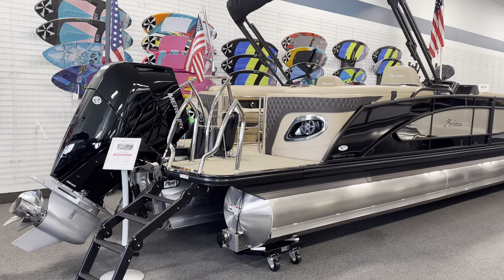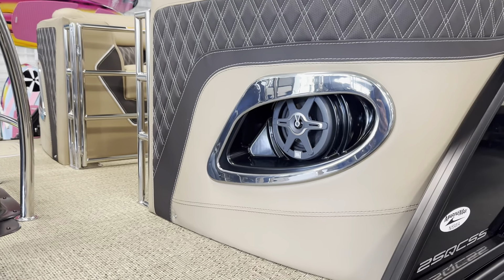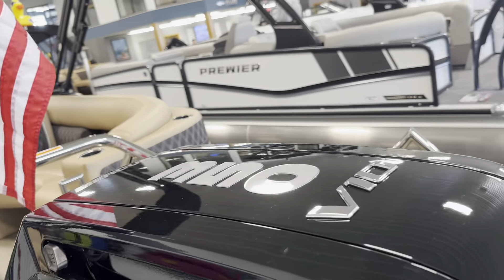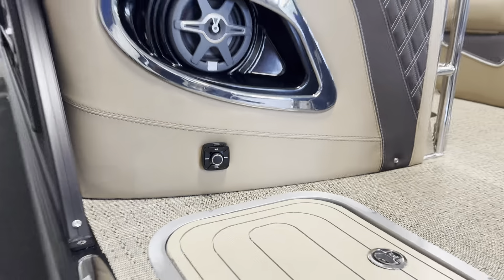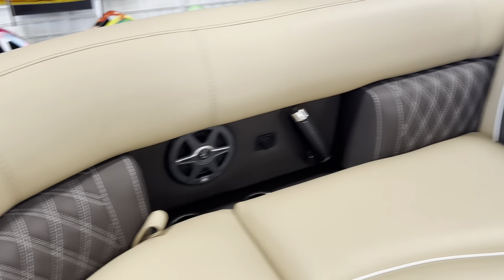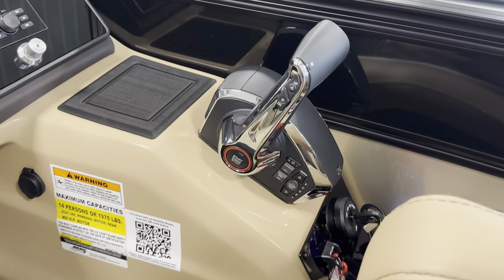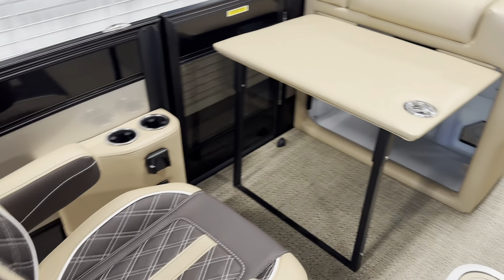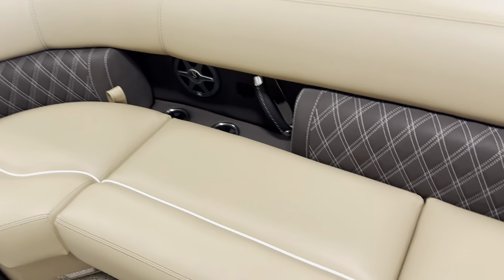MUST SEE Brand New Tritoon in Northern Minnesota! 2025 Barletta Lusso 25 QCSS at MarineMax Nisswa!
Sorry, this boat sold!